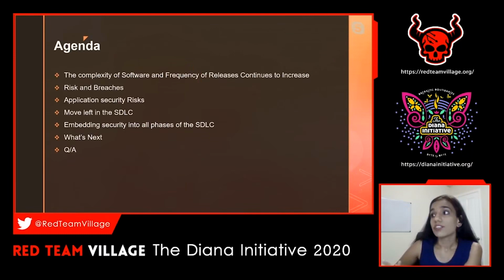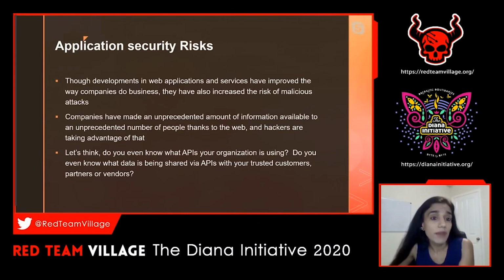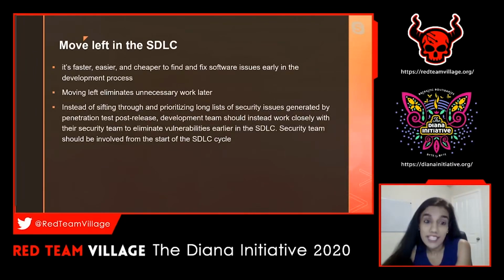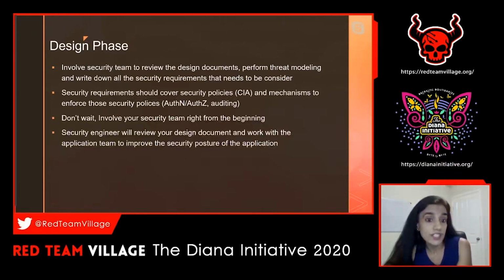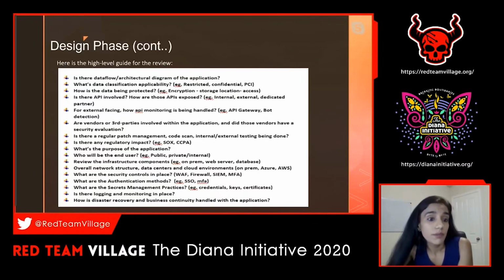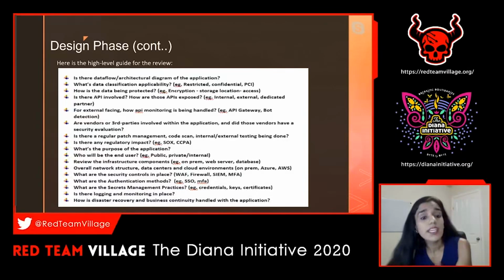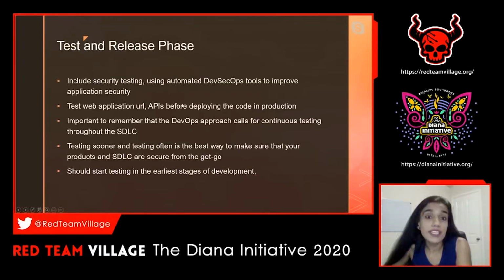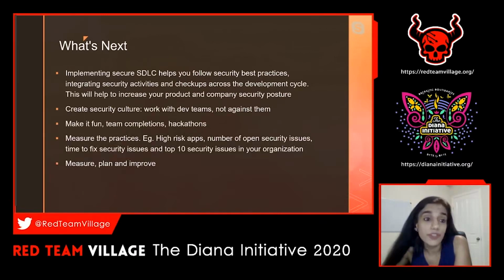Diana Initiative 2020 Jaswinder Kaur Moving Left in the SDLC